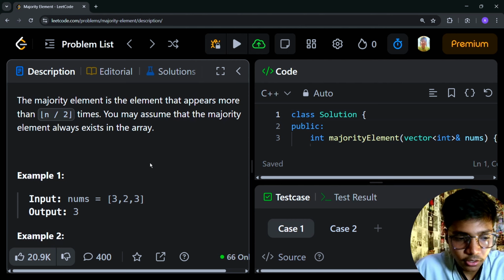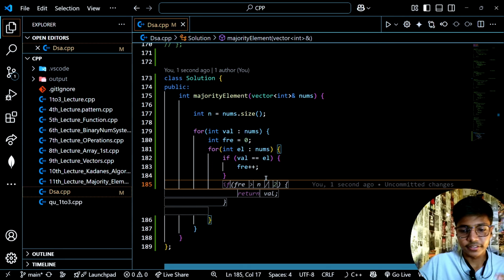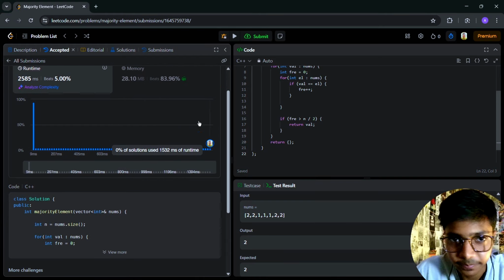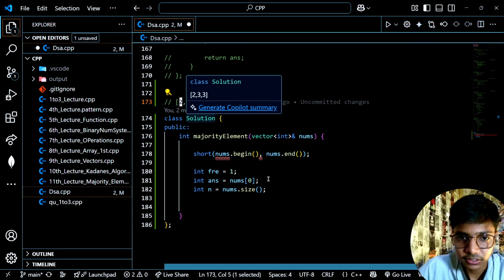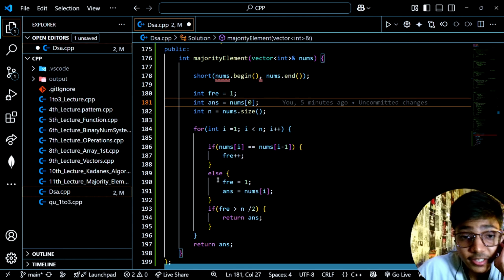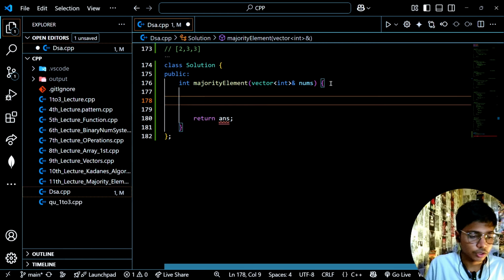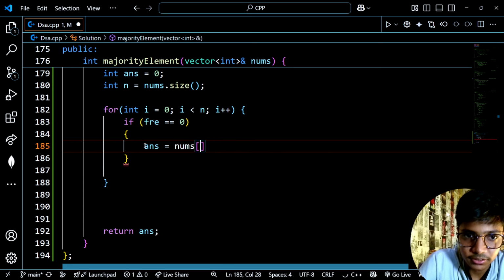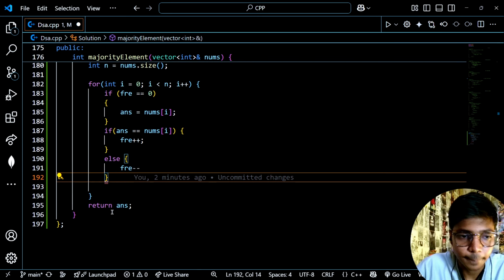LeetCode Problem 169: Majority Element (Easy)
In this video, we solve the classic Majority Element problem using efficient algorithms including the Boyer-Moore Voting Algorithm.

The goal is simple:

Given an array nums of size n, return the element that appears more than ⌊n / 2⌋ times.
✅ You can assume the majority element always exists in the input array.

📌 Problem Example:

Output: 3

Input: nums = [2,2,1,1,1,2,2]
Output: 2
🚀 What You'll Learn in This Video:
Brute-force vs Optimal Solutions

Hash Map approach for counting frequencies

Boyer-Moore Voting Algorithm: O(n) time and O(1) space

Edge case considerations

Clean and interview-ready code

🧑‍💻 Languages Covered: Python / JavaScript / C++ (adjust based on your video)
🧠 Difficulty: Easy
📈 Category: Arrays, Greedy, Bit Manipulation

👍 Like if this helped you
💬 Comment your doubts or next problem suggestions